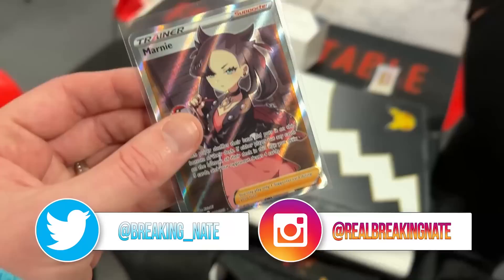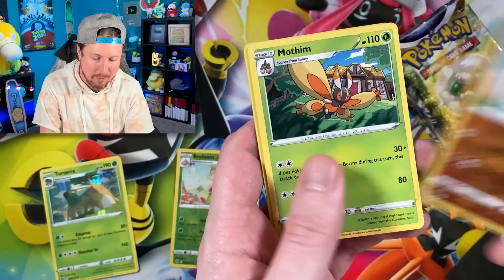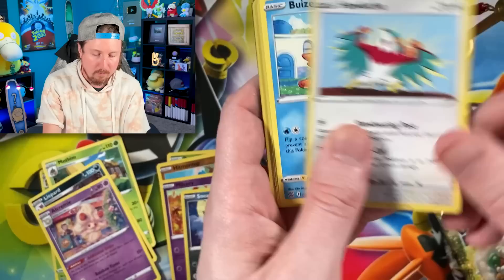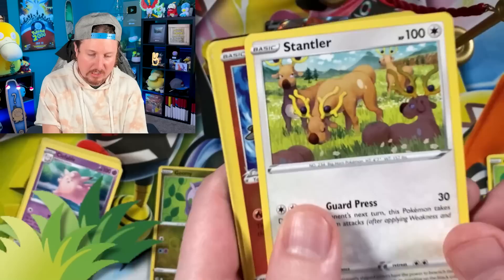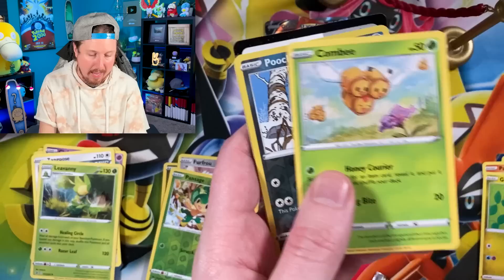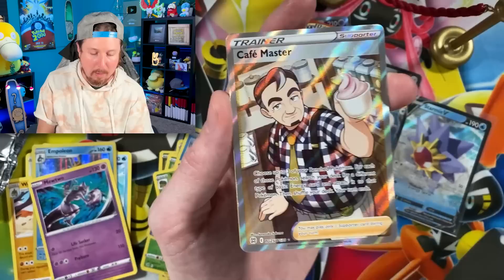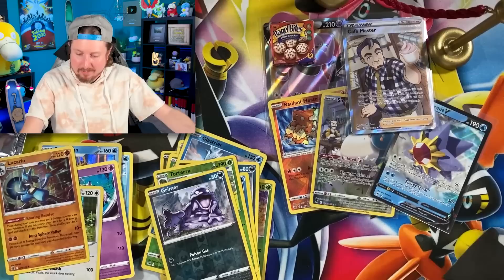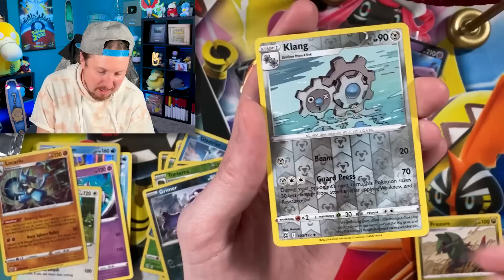Trying For a 100% COMPLETE Brilliant Stars Pokemon Card Binder!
Trying to get a 100% complete Brilliant Stars sets for my Pokemon binder and having fans pick out packs from a Brilliant Stars booster box! Opening Pokemon cards looking for the last 2 ultra rares I need for an official complete Pokemon set.